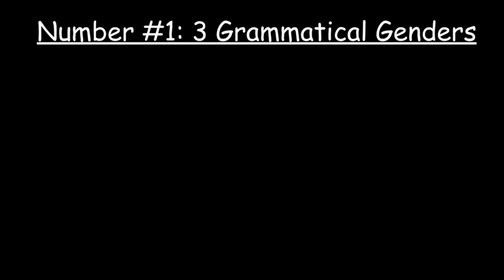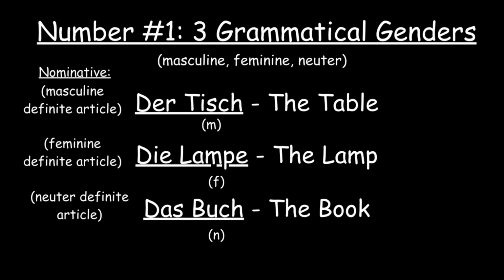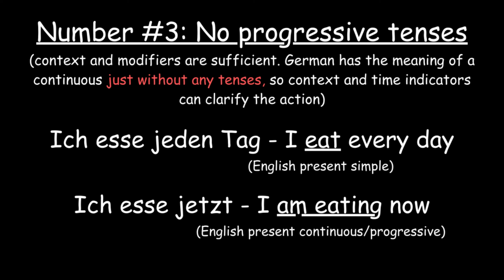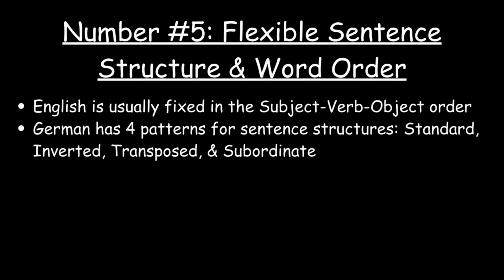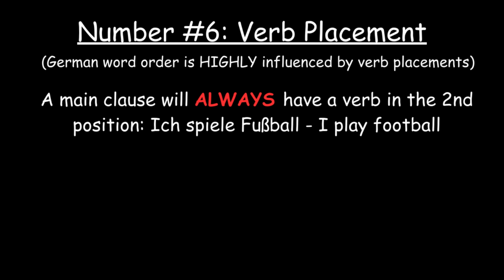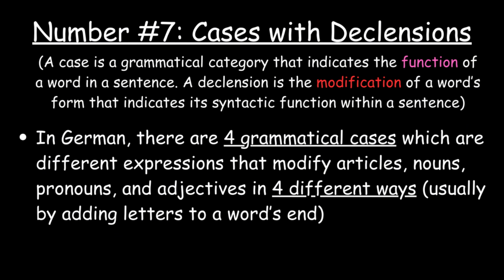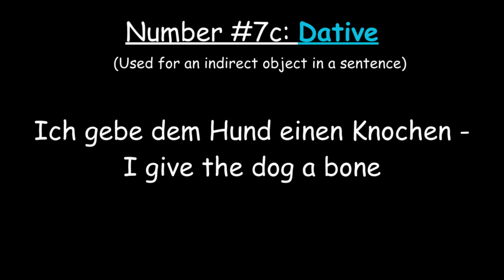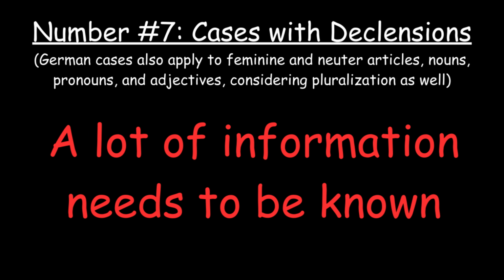Things To Know Before Learning German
In this video, I explain things to know before learning German. Before fully diving into German, it’s important to understand the distinctive nuances that exist in the language, which is what I show. The following are deviations in German, compared to English:

1. German 3 grammatical genders: masculine, feminine, neuter (neutral)
2. German capitalizes ALL nouns (it’s the only language that does so)
3. German has no sense of progression ( ̶i̶n̶g̶s̶ ̶a̶t̶ ̶t̶h̶e̶ ̶e̶n̶d̶ ̶o̶f̶ ̶p̶a̶r̶t̶i̶c̶i̶p̶l̶e̶s̶)
4. German has compound nouns (combining smaller words into one word)
5. German has a flexible sentence structure and word order
6. German puts a large emphasis on verb placement
7. German has 4 grammatical cases with declensions (nominative, accusative, dative, genitive)